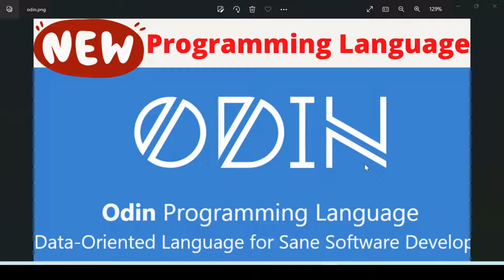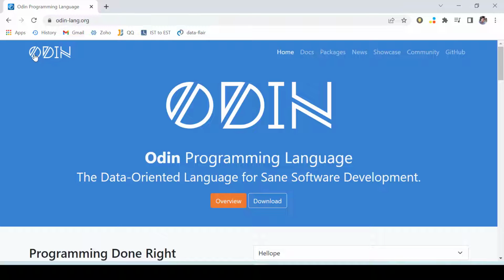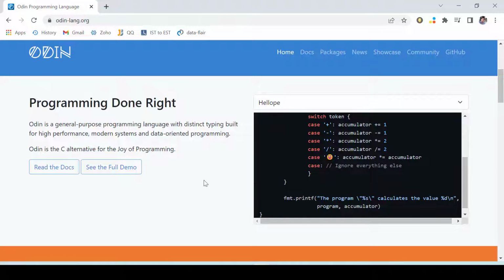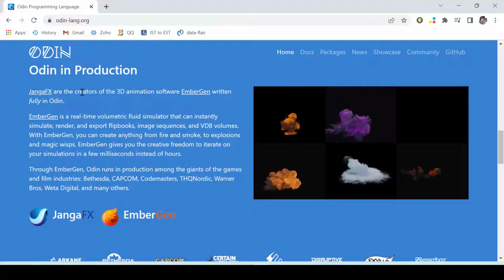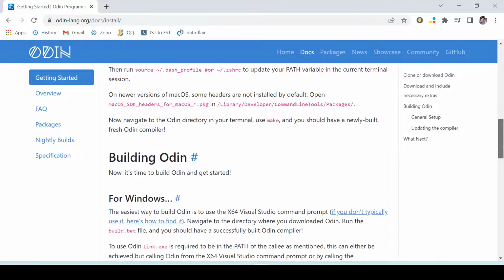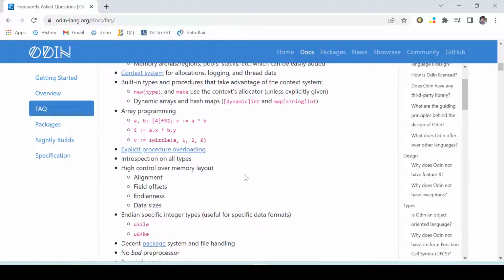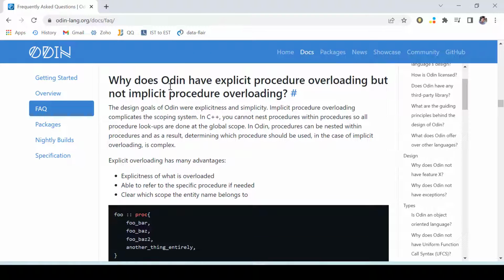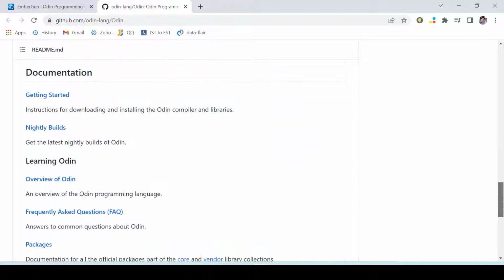ODIN: A New Data Oriented Programming Language | 2022 Coding Language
My Gadgets:
The Data-Oriented Language for Sane Software Development.

Odin is a general-purpose programming language with distinct typing built for high performance, modern systems and data-oriented programming.

Odin is the C alternative for the Joy of Programming.

The Odin Principles
Simplicity
For Modern Systems
Joy of Programming